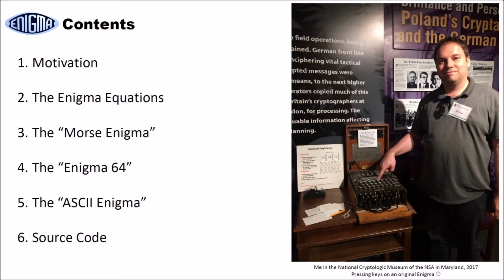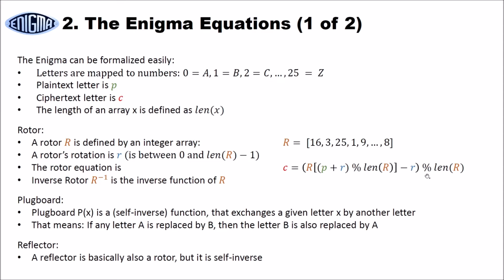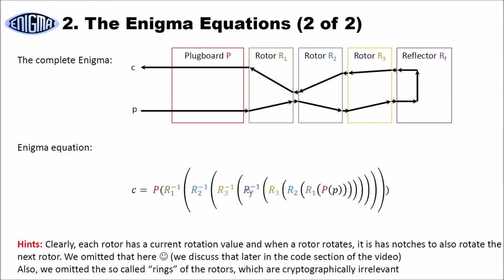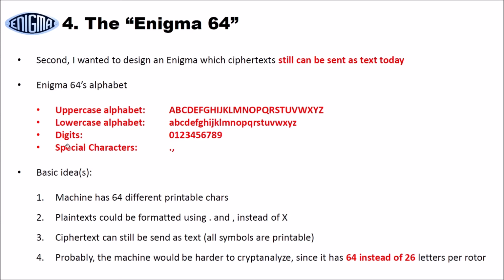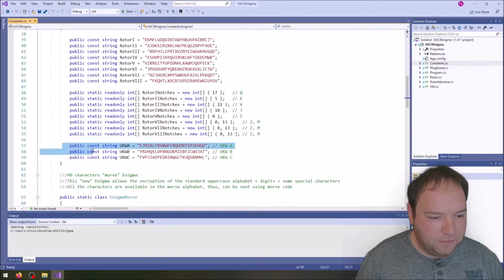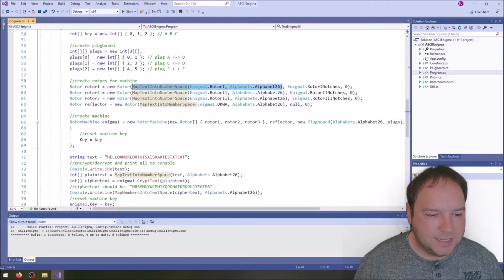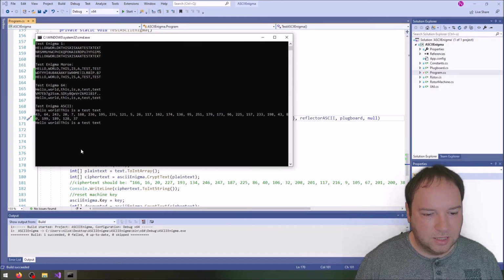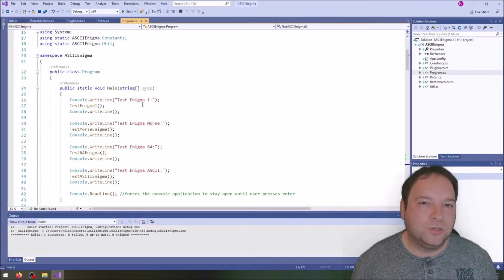I Created an Enigma Machine with 256-Pin Rotors – The ASCII Enigma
Did you every asked yourself, how an Enigma machine with more than the 26 Latin characters could work? I did so, and created three different "new" Enigma machines: The "Morse Enigma", the "Enigma64", and the "ASCII Enigma". In this video, I explain how these work.

First, I explain the "Enigma Equations", needed to implement the Enigmas. Then, we discuss the new machines and finally, we also have a look at the C# source code.